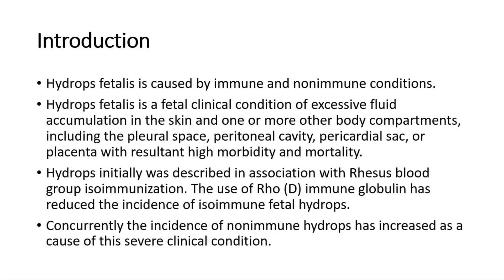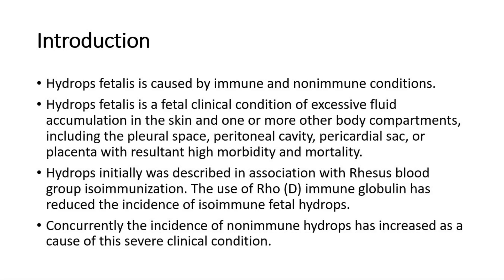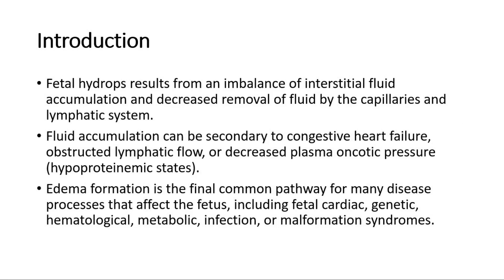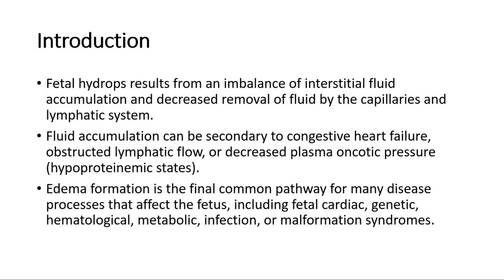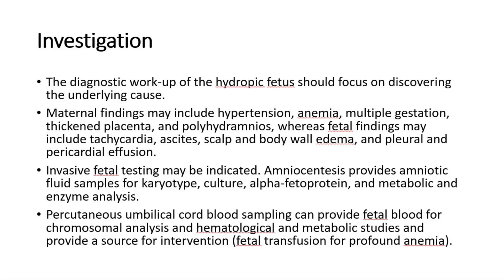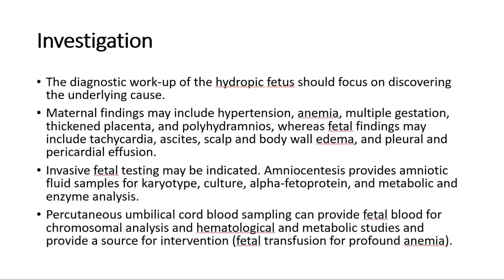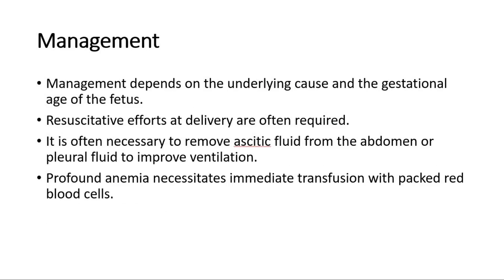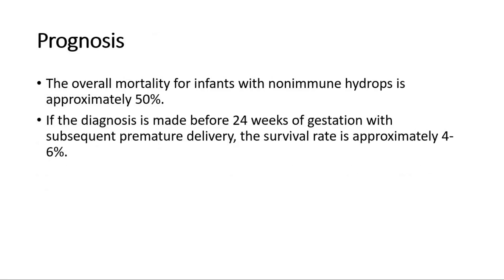Hydrops fetalis - causes, investigation, management, prognosis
Hydrops fetalis is a serious medical condition that occurs in fetuses and newborns. It is characterized by an abnormal accumulation of fluid in at least two body cavities, such as the abdomen, chest, or around the heart. This condition can result from various underlying causes and can be life-threatening.

There are two main types of hydrops fetalis:

1. Immune Hydrops Fetalis: This type is typically caused by Rh (Rhesus) incompatibility between the mother and the fetus. When the mother's blood type is Rh-negative and the fetus's blood type is Rh-positive, the mother's immune system can produce antibodies that attack the baby's red blood cells, leading to severe anemia and fluid buildup. This condition has become rare in developed countries due to the use of Rh immunoglobulin injections to prevent Rh sensitization during pregnancy.

2. Non-immune Hydrops Fetalis: This type of hydrops is caused by various non-immune factors. These can include genetic abnormalities, congenital heart defects, infections, fetal anemia, lung and kidney disorders, or other medical conditions. Non-immune hydrops fetalis is often associated with a poor prognosis and may require extensive medical intervention, including blood transfusions, drainage of accumulated fluids, or even early delivery of the baby.

The diagnosis of hydrops fetalis usually involves a combination of prenatal ultrasound, fetal blood sampling, and genetic testing to identify the underlying cause. The treatment and management of hydrops fetalis depend on the specific cause and the severity of the condition. In some cases, it may be possible to address the underlying problem, while in other cases, the focus may be on managing symptoms and providing supportive care.

Due to the serious nature of hydrops fetalis and its potential complications, medical professionals closely monitor affected pregnancies and may recommend early delivery if the condition poses a significant risk to the fetus and the mother. The outlook for babies with hydrops fetalis varies depending on the cause, the gestational age at which the condition is detected, and the effectiveness of treatment. Some babies with hydrops fetalis can survive with appropriate medical intervention, while others may face significant challenges or may not survive.